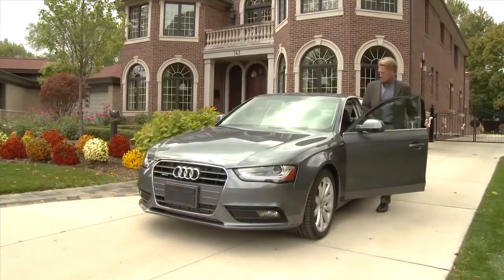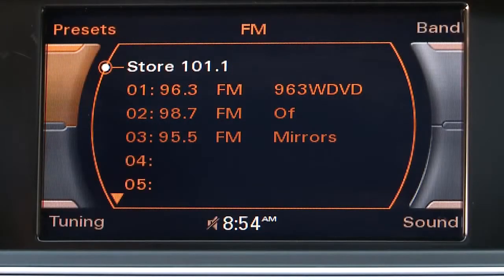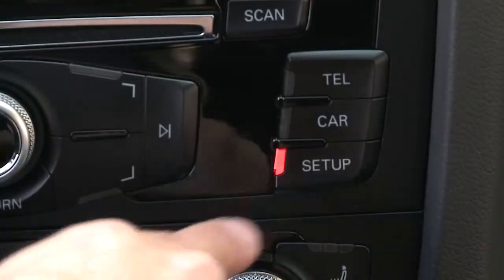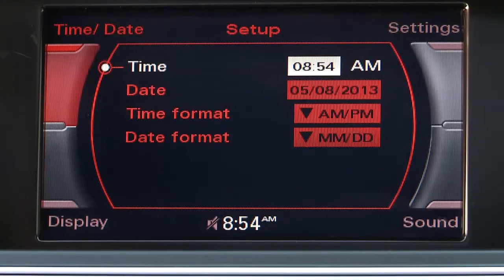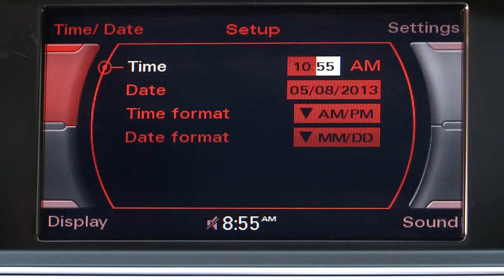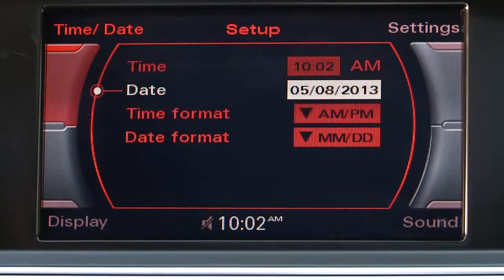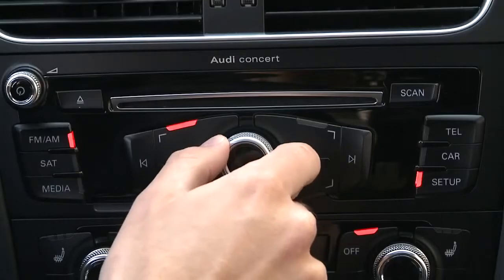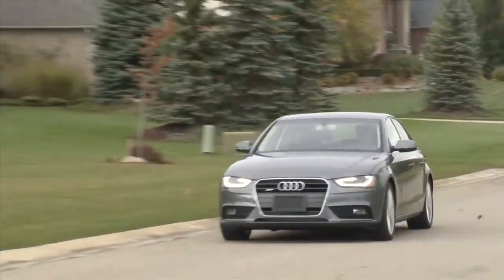Audi concert radio Set Clock